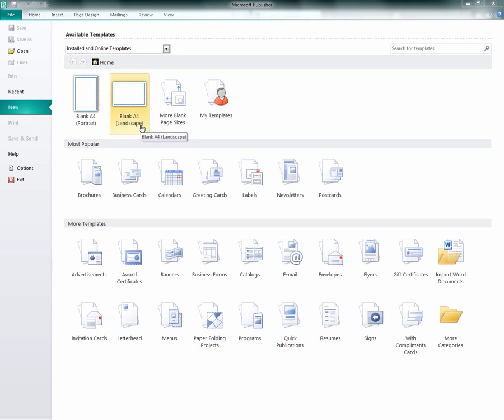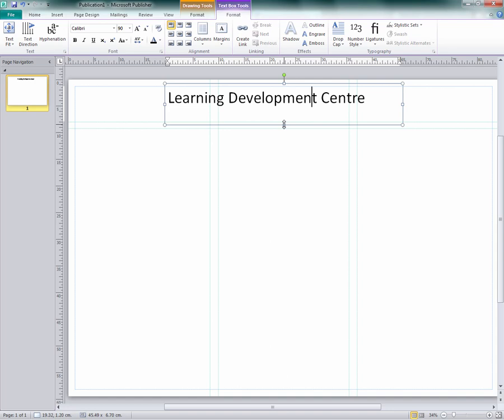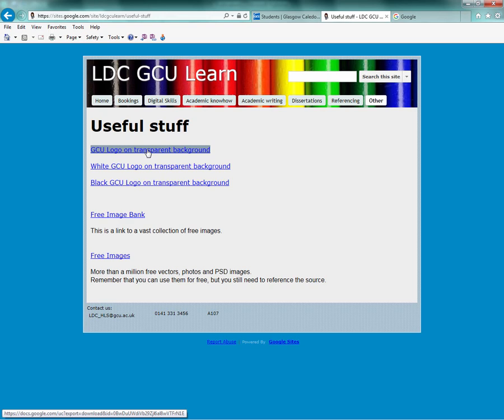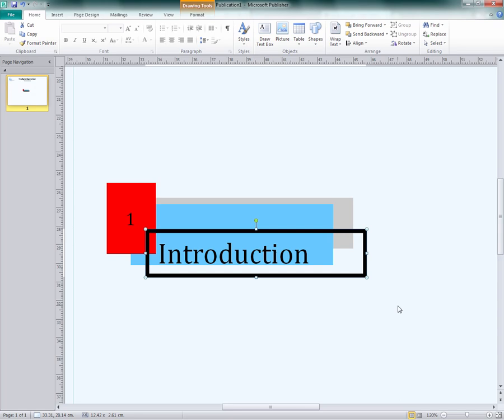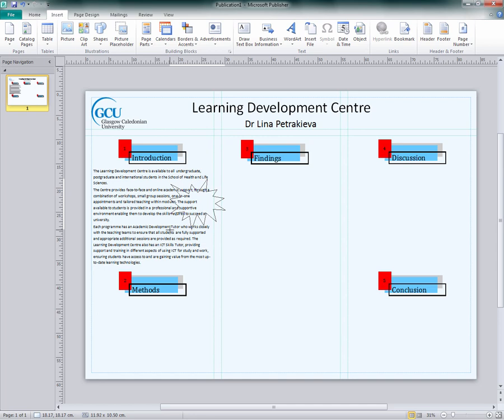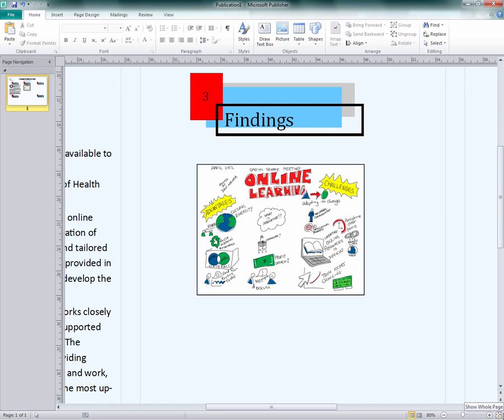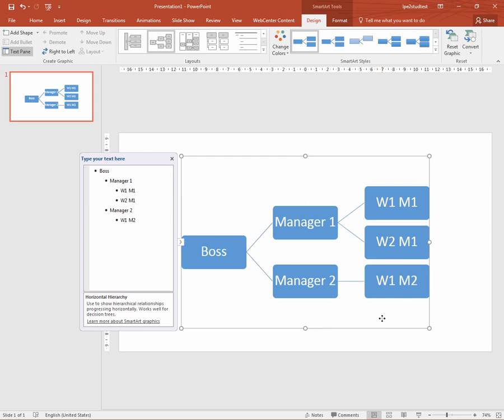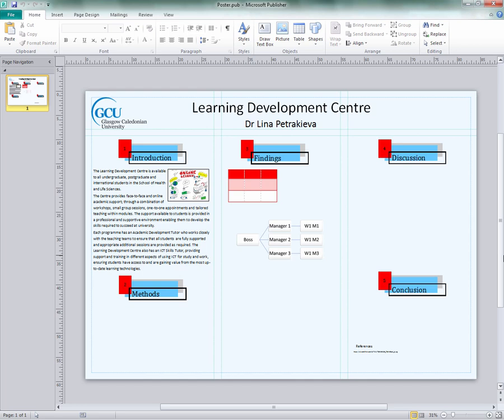Creating Posters with Publisher